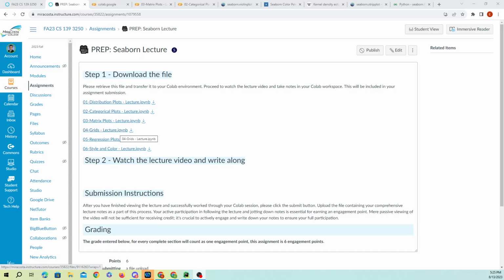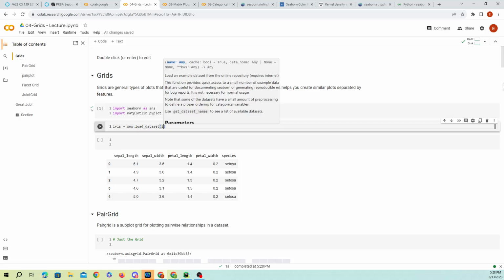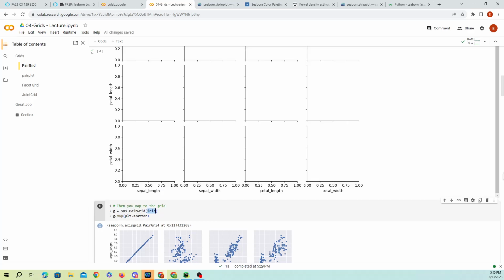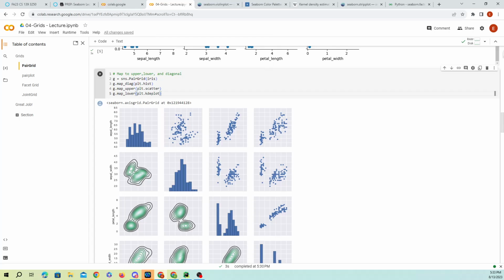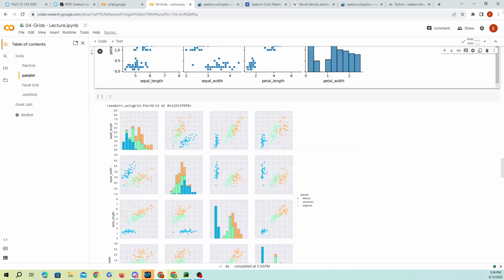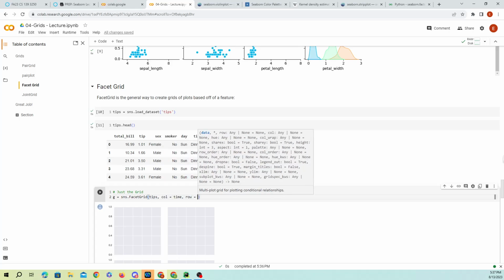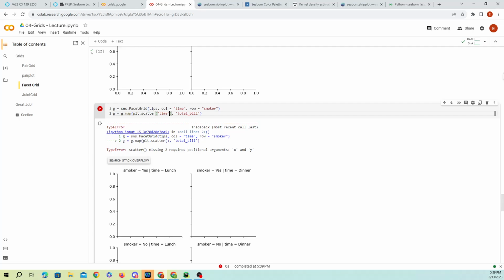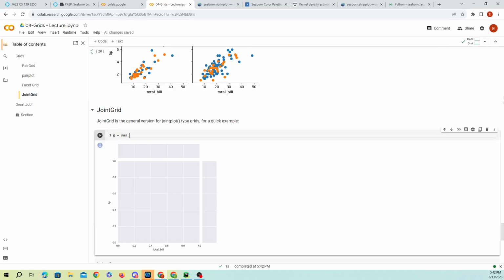04 Seaborn Grids Lecture